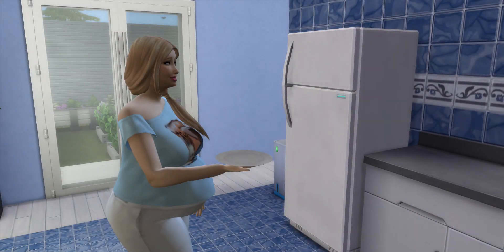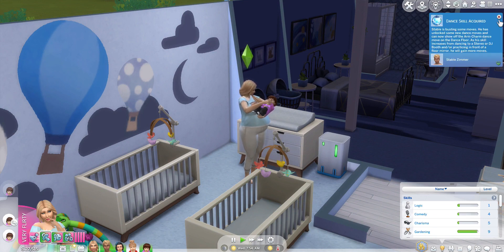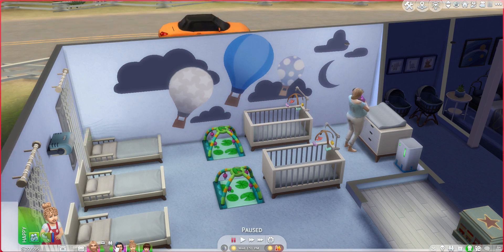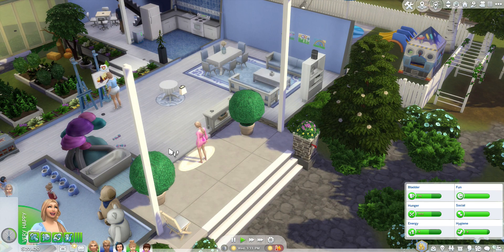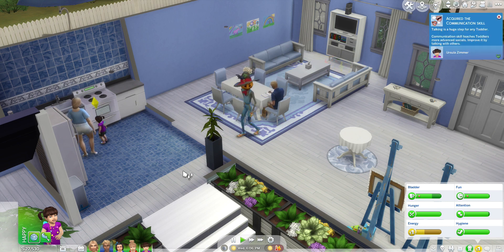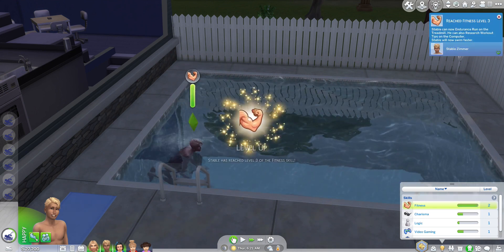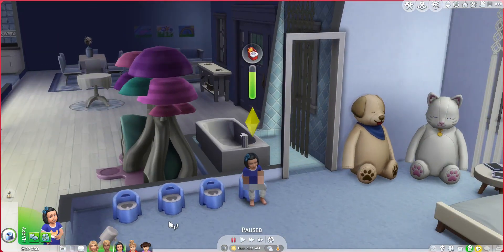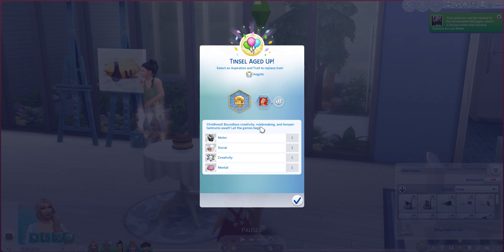The Sims 4 The A to Z Baby Challenge #37 (Getting These Kids Aged Up!)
The Sims 4 The A to Z Baby Challenge
This Sims 4 A to Z Baby Challenge is based from The Sims 4 The 100 Baby Challenge. But instead of having 100 babies, you have a baby for each of the 26 letters in the alphabet and name them with a name starting with the letter you are on. Here are some rules! Enjoy!

Starting Off:
- Must start off with a Young Adult sim that can get pregnant as the matriarch. They may have any traits, aspirations, and appearance you wish.
- Start off with 25,000 dollar budget to build/buy a house and have starting funds.
- You must be a single sim house hold to start with and you may not move in any additional Sims to your household and cannot get married.

Rules:
- Game must be on normal life span and auto aging for your current household must be turned on.
  - Newborn: 1 day
  - Infant: 5 days
  -Toddler: 7 days
  - Child: 14 days
  - Teen: 21 days
- Have children for each letter of the alphabet all by different Baby daddies. You may not repeat Baby daddy after they get you pregnant.
- Must name your children with names starting with letter of the alphabet (and go in order) but if you get twins or triplets they must all have the same starting letter of their name. (example - R twins- Roman and Resse)
- To complete the challenge you must raise all your children to young adults.
- Once your child turns into a young adult they may be moved out, but then can no longer move back in.
- To age up your child you must complete the goal for that life stage:
  - Newborn Babies: Age up on their birthday
  - Infants: You must get 2 milestones for each of the 4 sections (Fine Motor, Gross Motor, First, and Social)
  - Toddler : Reaches level 3 in all 5 skills
  - Children and Teens: Must become an A student
- Children's traits and aspirations must be randomized.
- The matriarch may not have a job. You can have a hobby to make money.
- If your matriarch becomes an elder before having all the kids the title must be passed down to a kid in the current household who can bear children.
- No money cheats